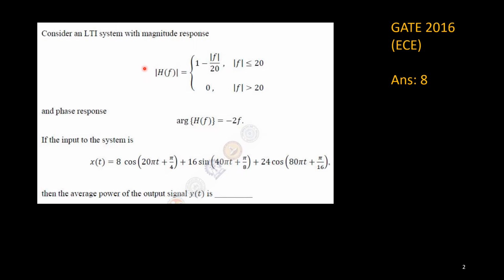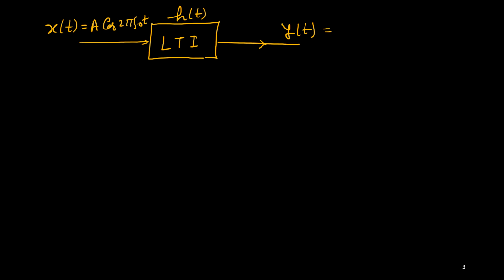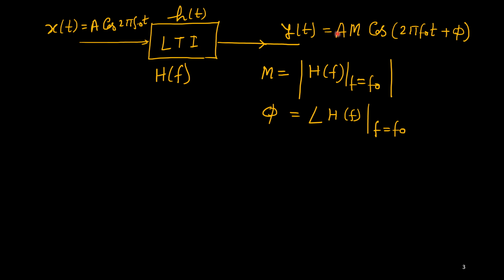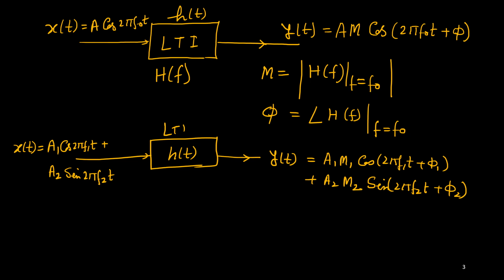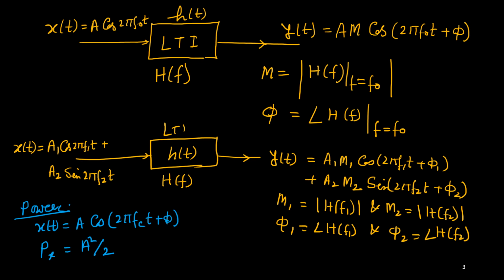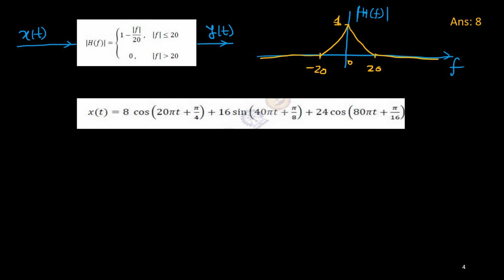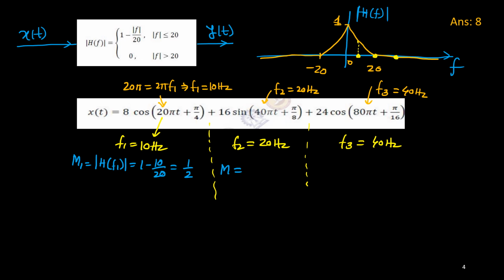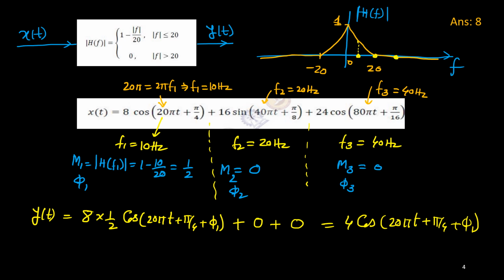Solution of GATE 2016 ECE Problem on Power of Output Signal - Problem 14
From GATE - 2016 (ECE) paper, we have considered another interesting problem  to find power of output signal of an LTI system  , and we have presented a simple  approach for its solution.

We will discuss many more GATE problems in future.

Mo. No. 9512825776